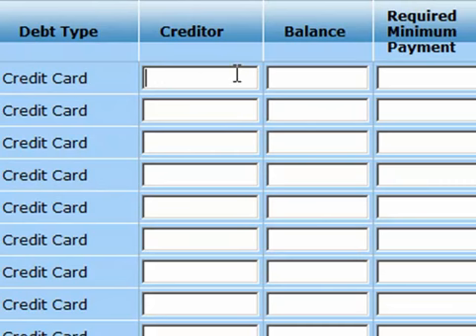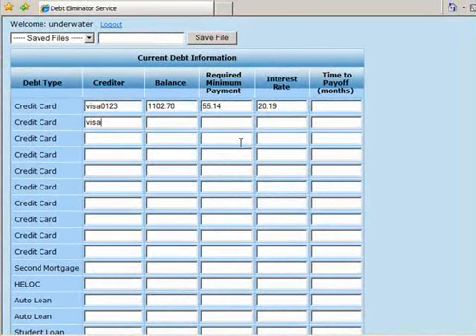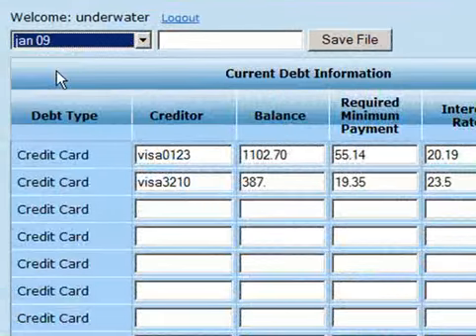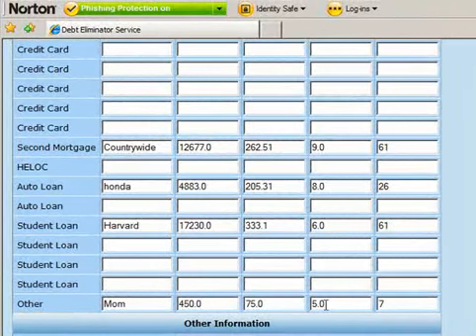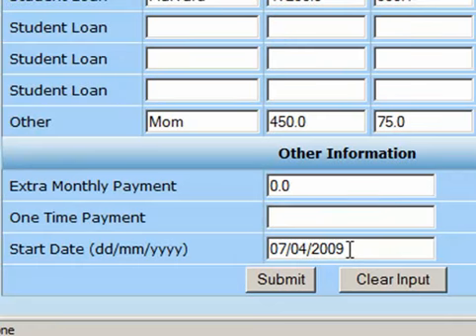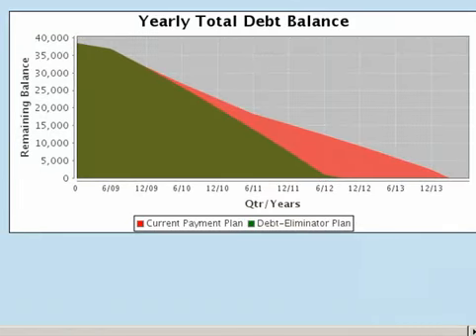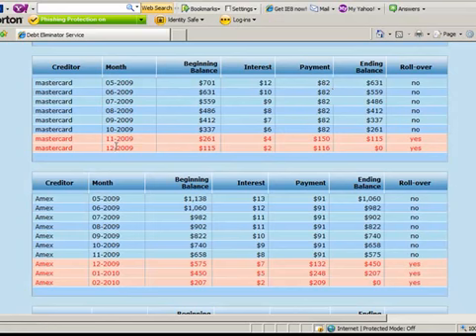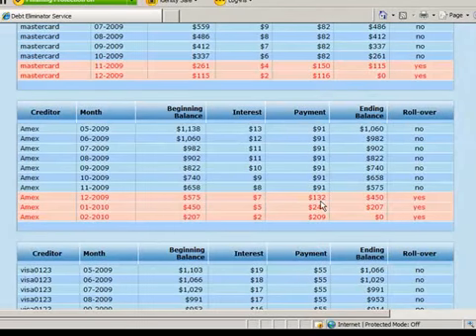Enter a descriptive keyword-loaded title here!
offers the fastest way to pay off mortgages and other debt. Our average client saves over $200,000 and pays their mortage off in only 7 years.